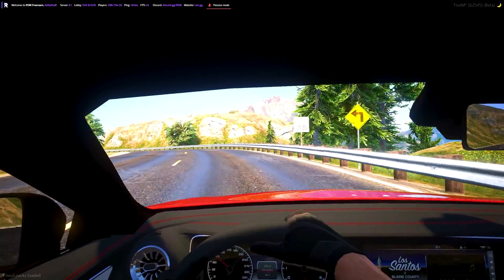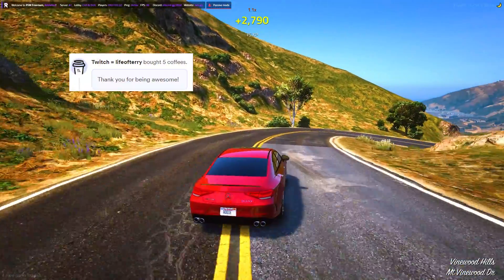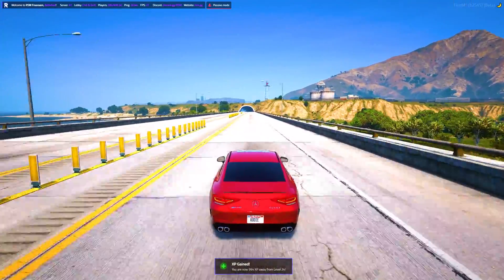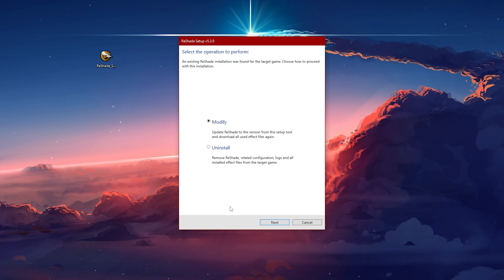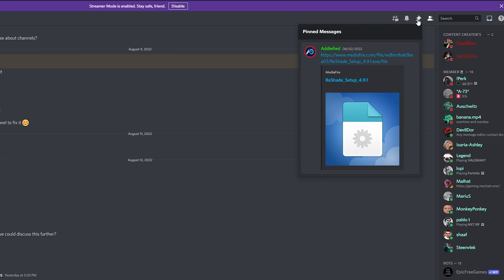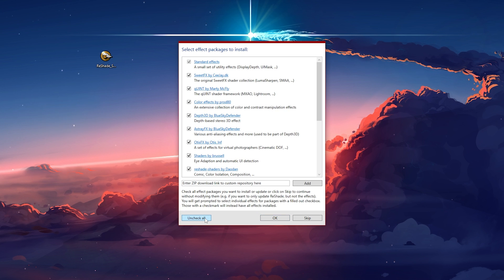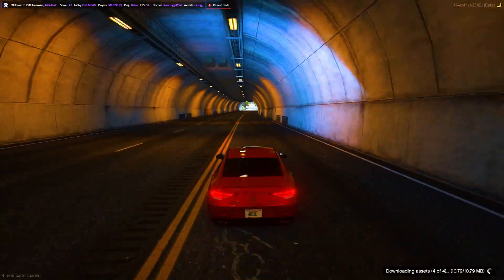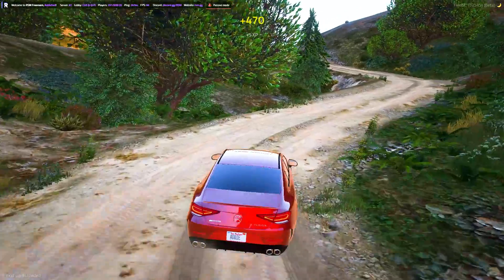How To Fix ReShade Not Working | GTA/FiveM | Quick & Easy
Every Tip Is Highly Appreciated 🙏